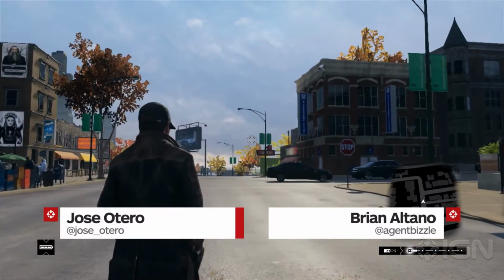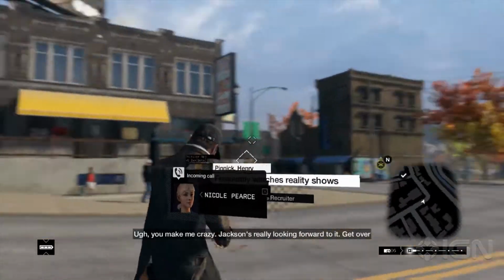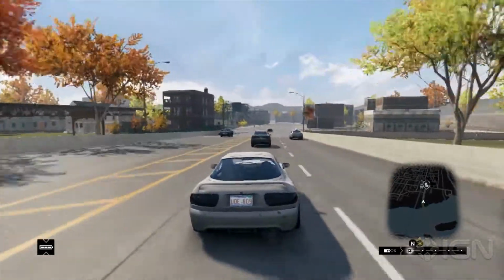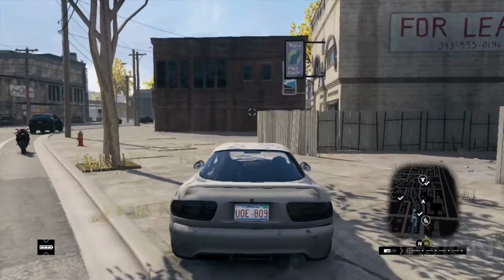Watch Dogs Wii U: Patrolling the Mean Streets of Chicago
IGN's Jose Otero and Brian Altano sit down to play the Wii U version of Ubisoft's open world game.